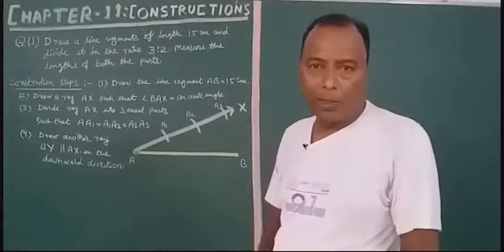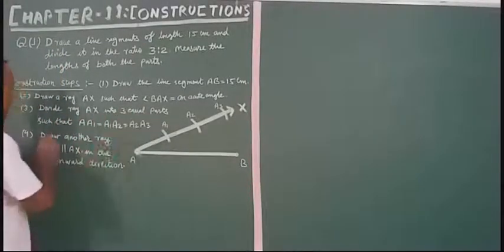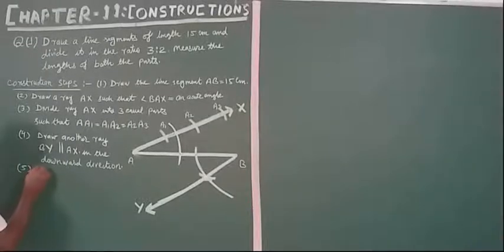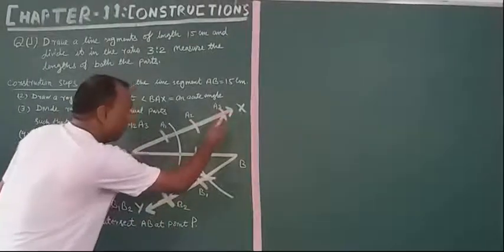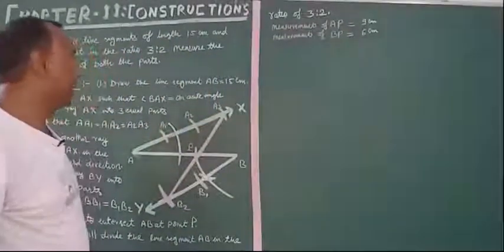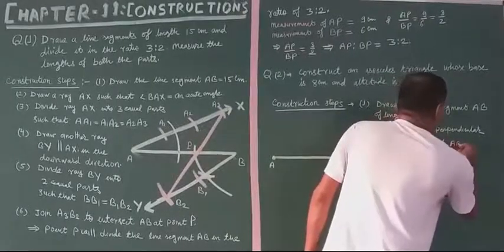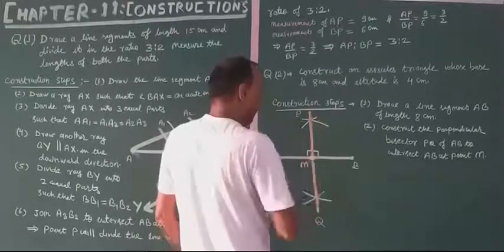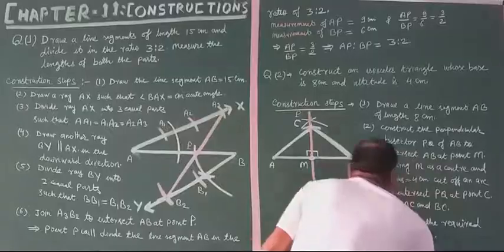Part-1 Class X Maths (Chapter:11-Constructions).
Explanation of Exercise:10.1 Question Number 1 & 2.